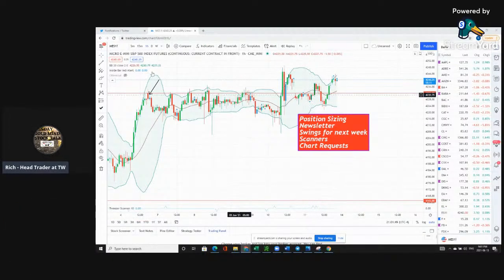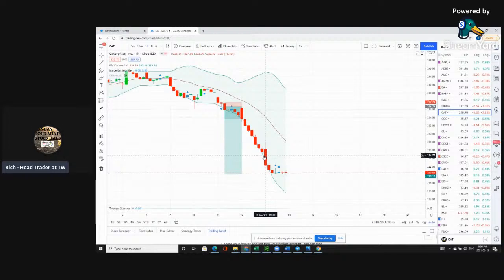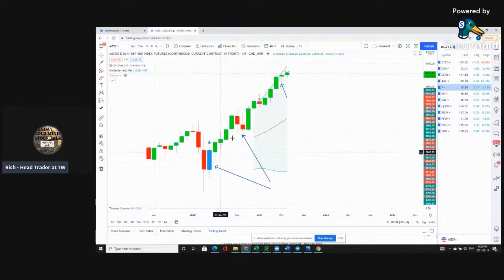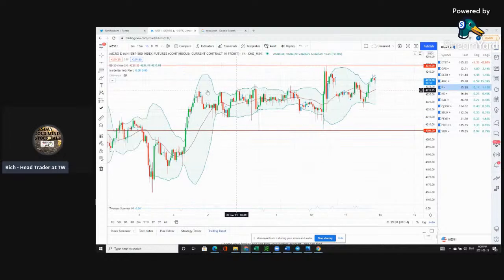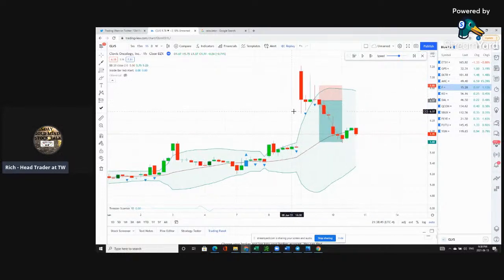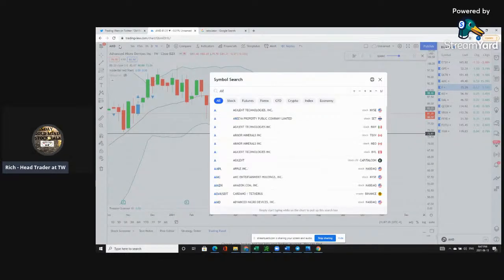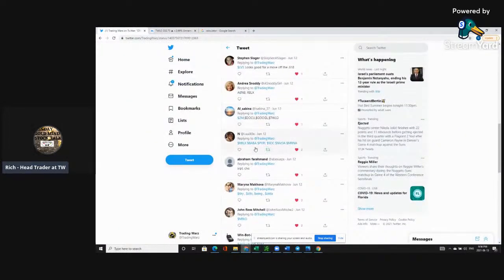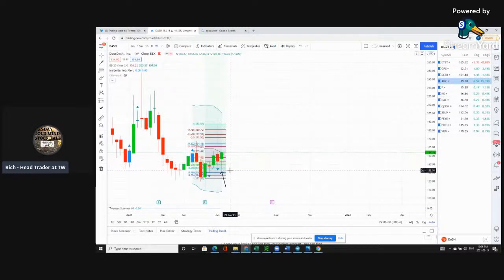Sunday Stock Talk With Rich - 4 Pillars of Making Money